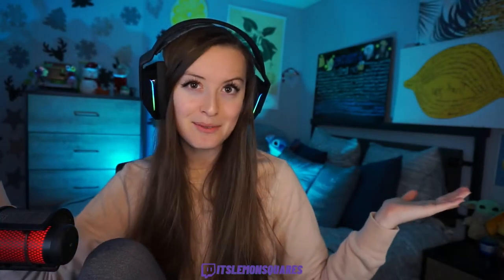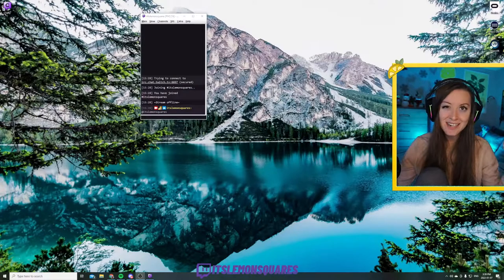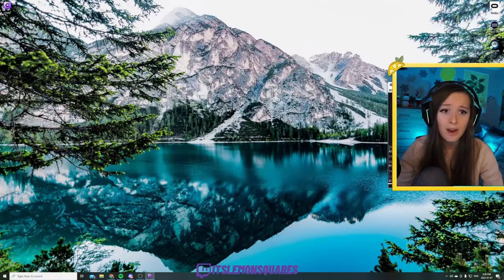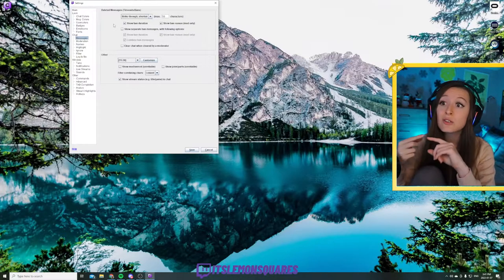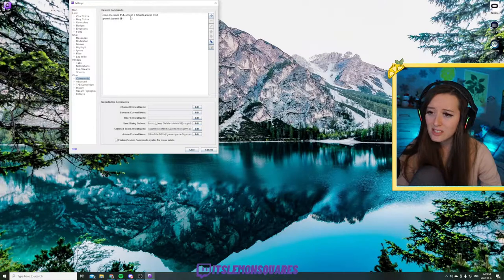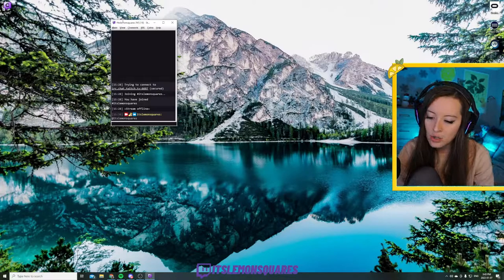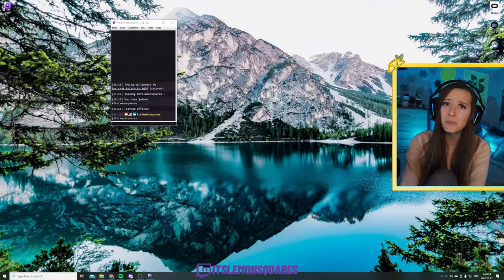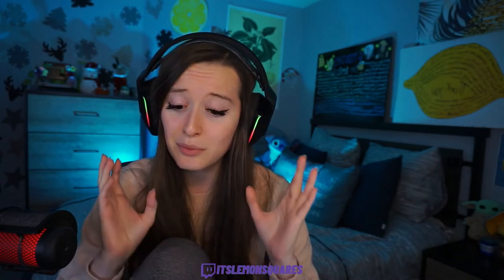BEST TWITCH TOOL - Chatty Twitch Bot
Made this so I could share with my twitch community hehe (join us!

Not sponsored just what I use when I stream to focus on chat even when gaming! :D